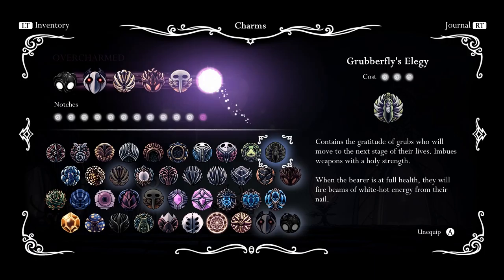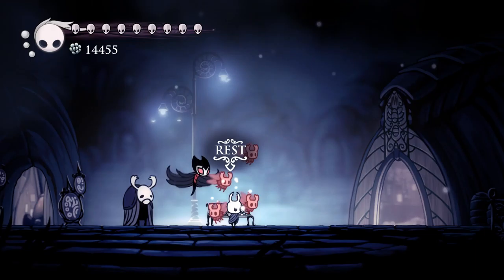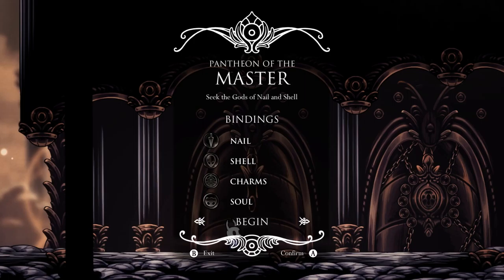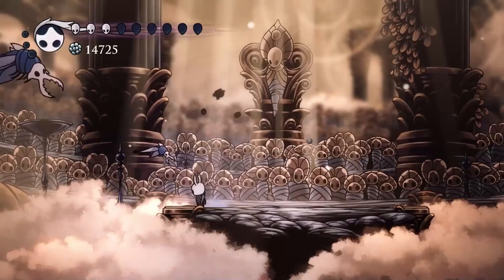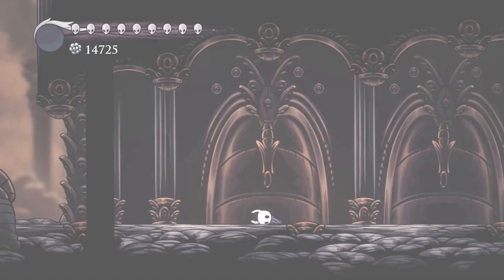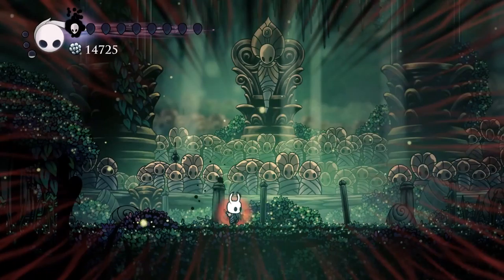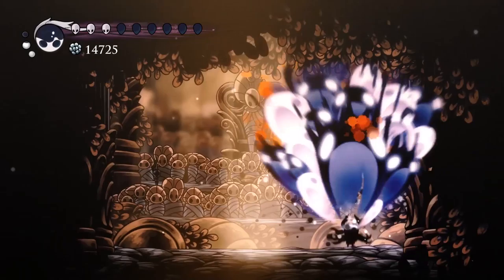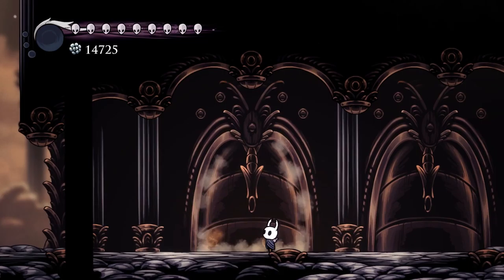Hollow Knight - Part 33 - [Overcharmed]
Hello Everyone, welcome to my lets play Hollow Knight series, Hollow Knight is a great metroidvania style game that released in 2017 and is one of the most popular of its time.

Many people have asked me to play this game since I starting my channel and so here it is, i've never played this game before nor have I watched any playthroughs so try to be kind and helpful and please no spoilers!

A shout out to subscriber poyraz turgut köse for all of the helpful tips in this game!